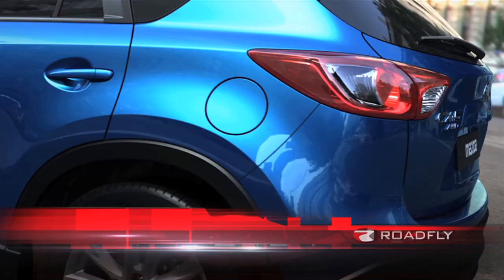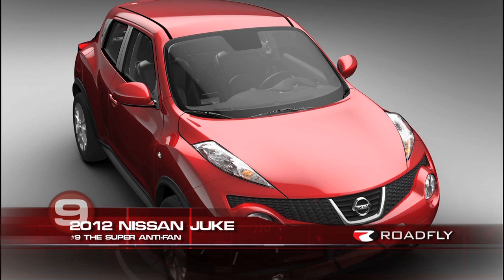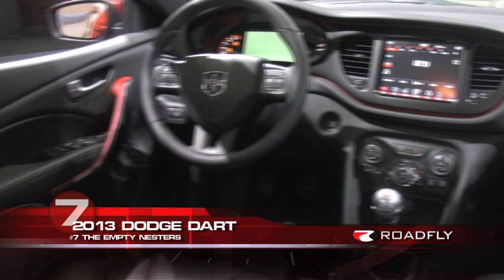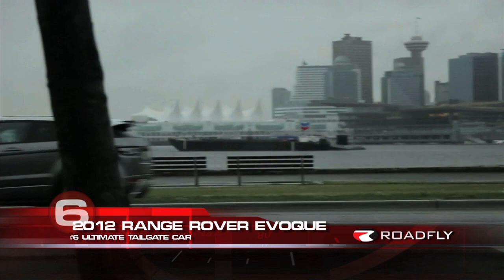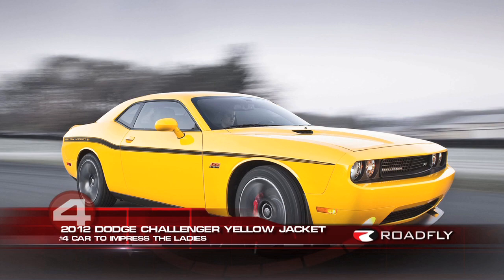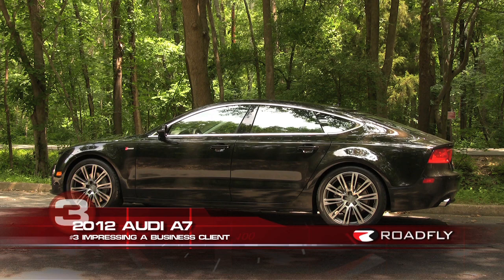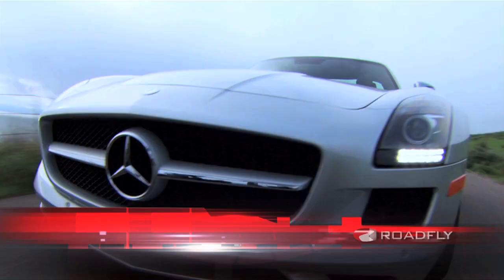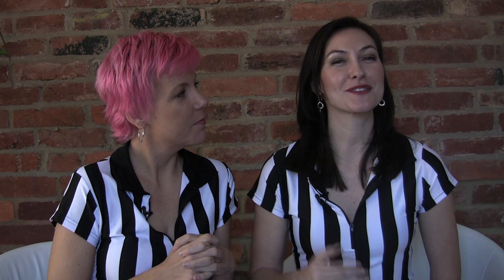Top 10 Cars to Drive to the Big Game - RoadflyTV with Emme Hall & Elizabeth Kreft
Roadfly editors pick the top 10 best cars to drive to the 2012 "Big Game" in Indianapolis, IN. Tailgating at a football game will never be the same! Is your favorite new car on the list? Some of the best new cars of 2012 and 2013 made the list!

Hosts: Emme Hall & Elizabeth Kreft

#10 2013 Mazda CX-5 SUV
#9 2012 Nissan Juke
#8 2012 Prius v
#7 2012 Dodge Dart
#6 2012 Range Rover Evoque
#5 2012 Subaru WRX STI
#4 2012 Dodge Challenger SRT8 Yellow Jacket
#1 2012 Mercedes-Benz SLS AMG